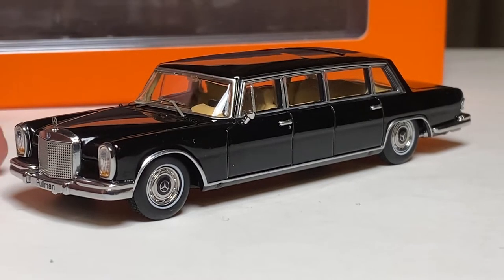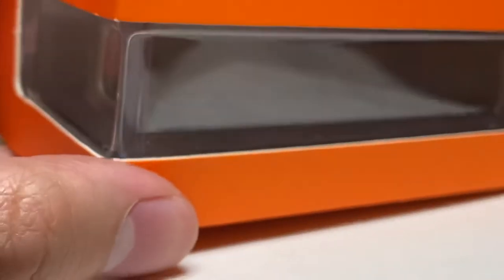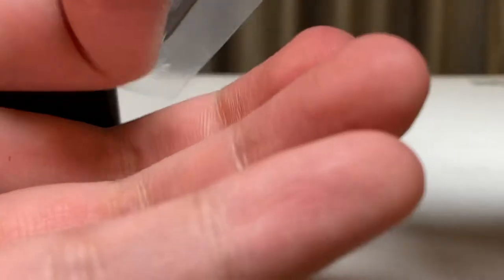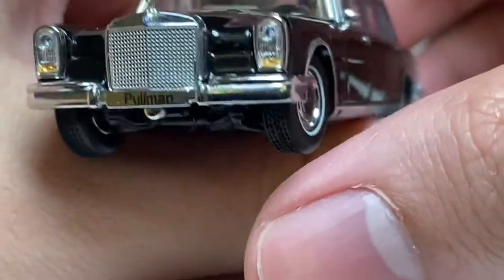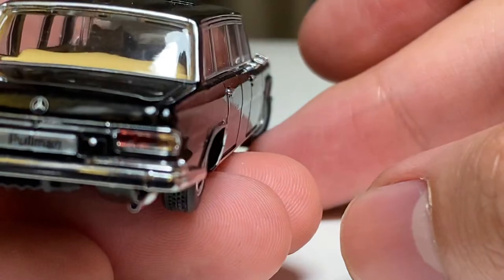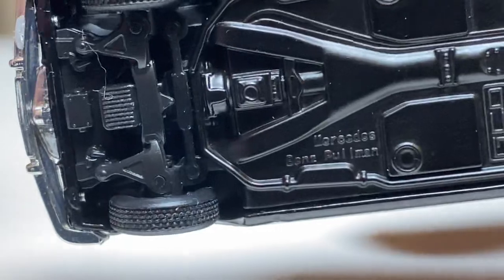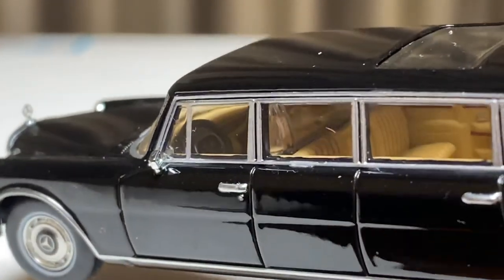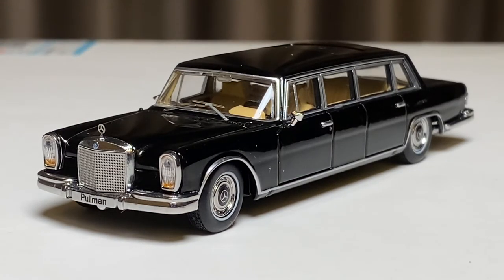1963 Mercedes-Benz 600 Pullman (W100) by GCD